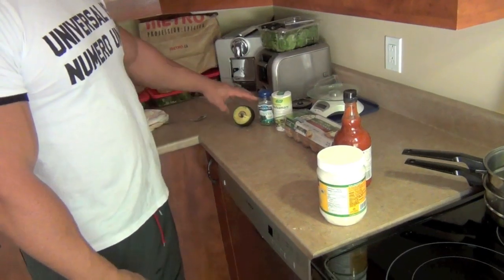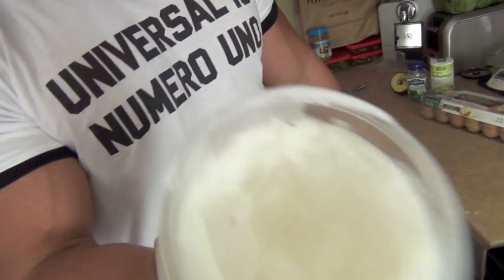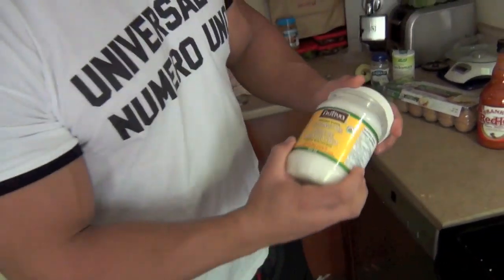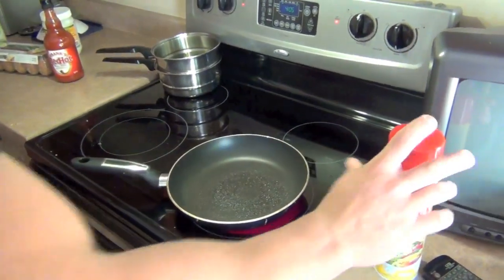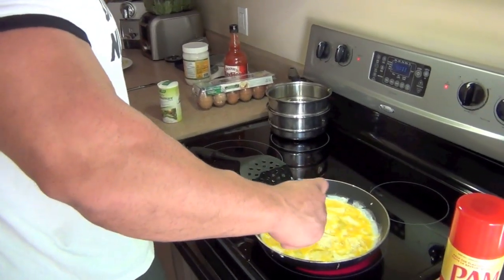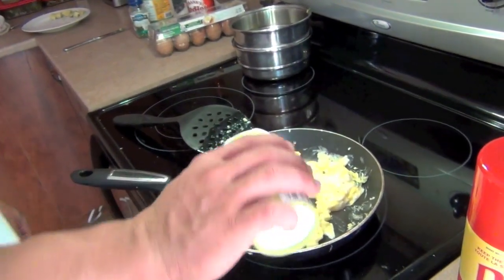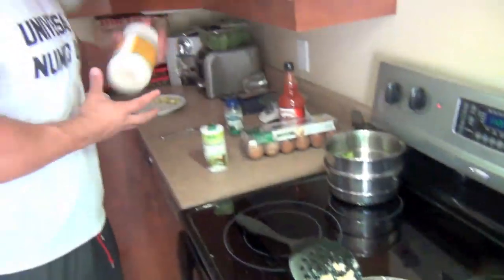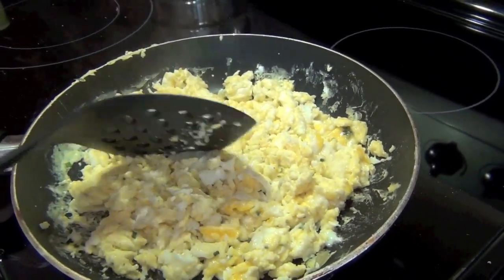ANTOINE VAILLANT - SUPER AWESOME KITCHEN STUFF - HOW I DO EGGS